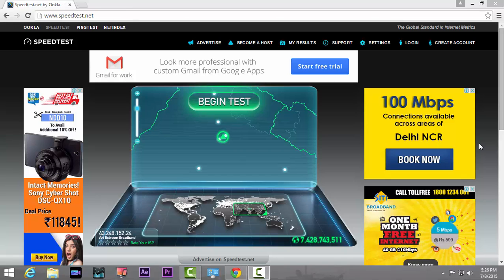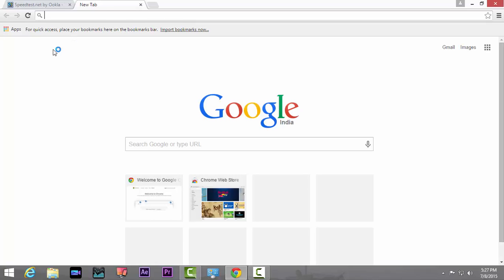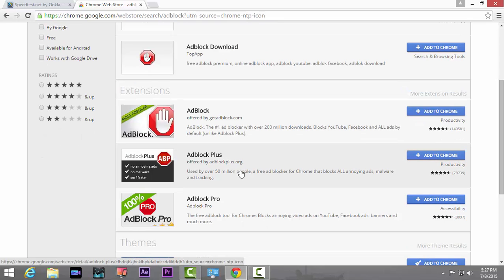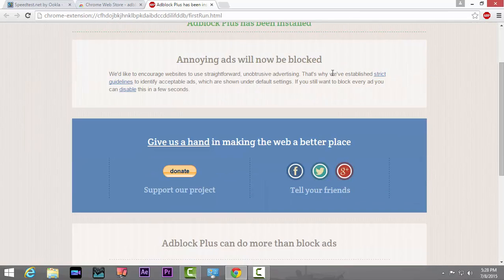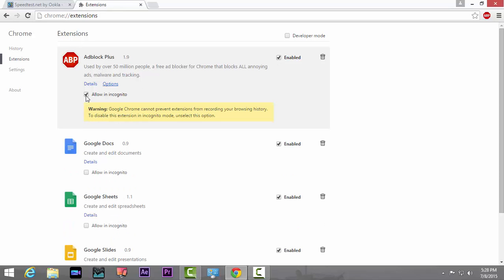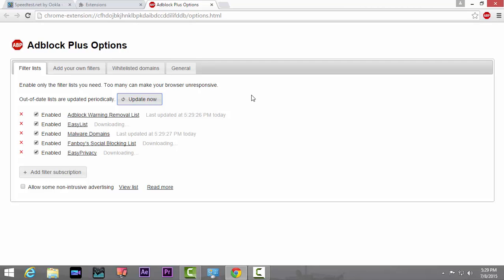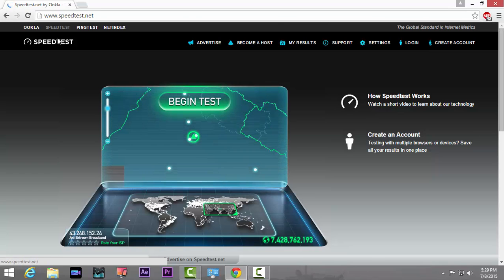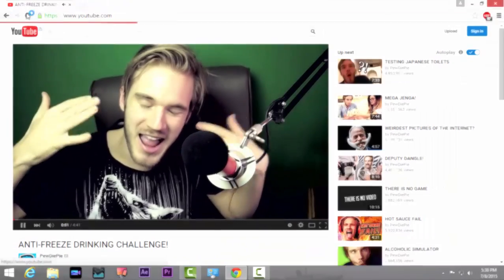How to skip unskippable YouTube ads + remove any ad forever!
In this video learn how to skip unskippable video ads and remove ads from the web forever!